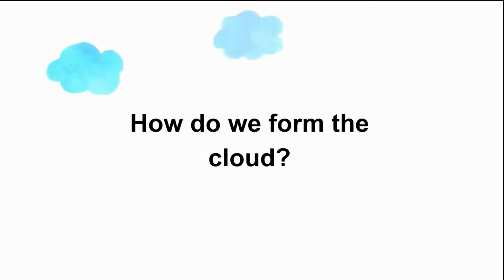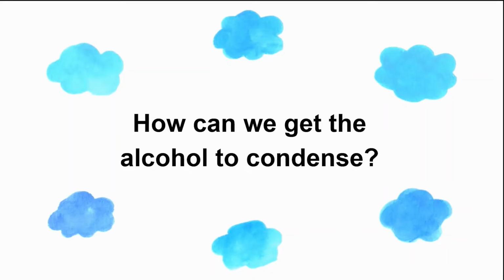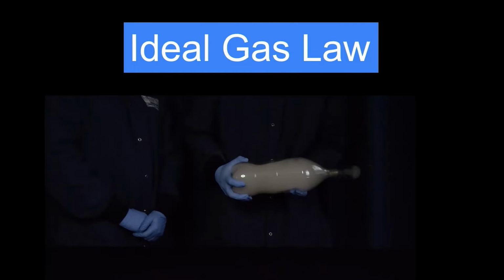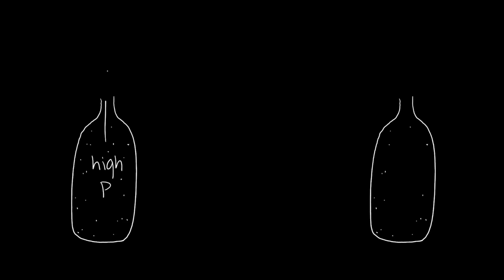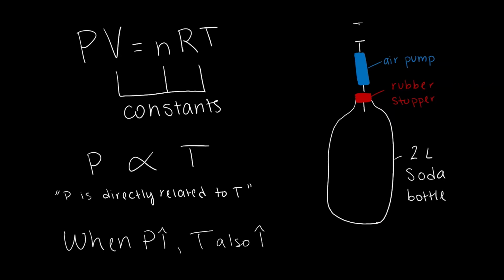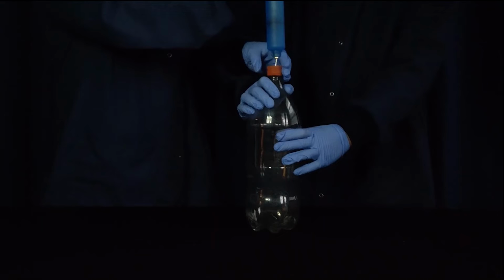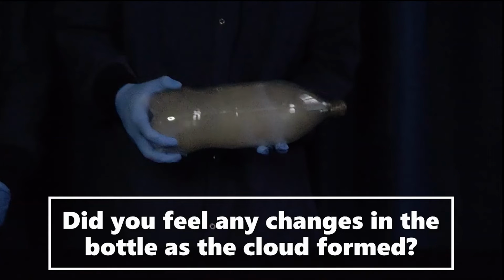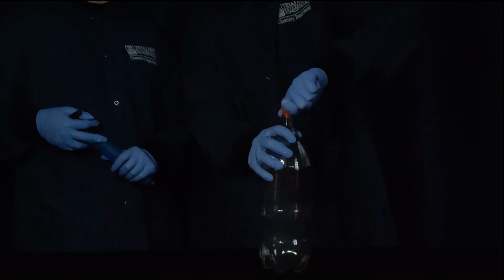TAMUK ACS Cloud in a Bottle